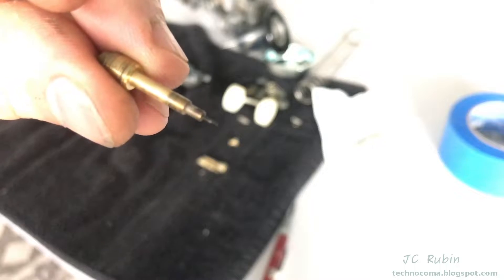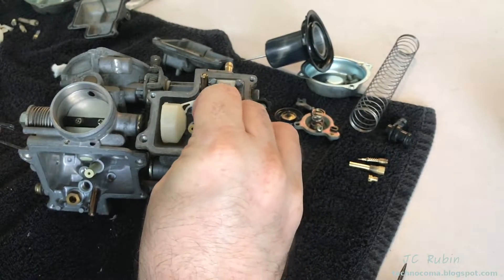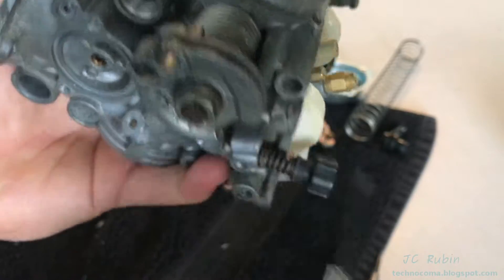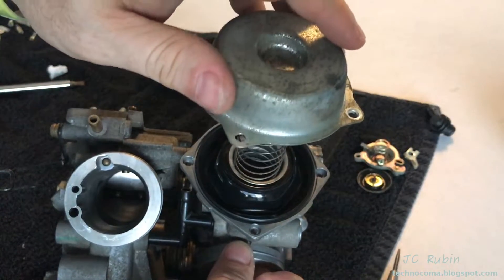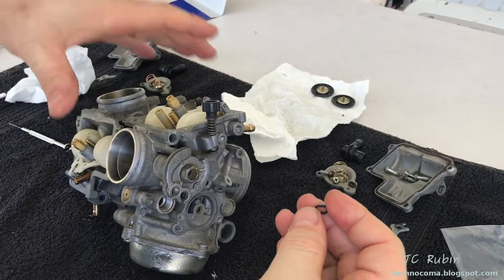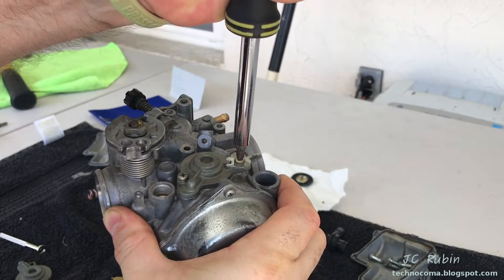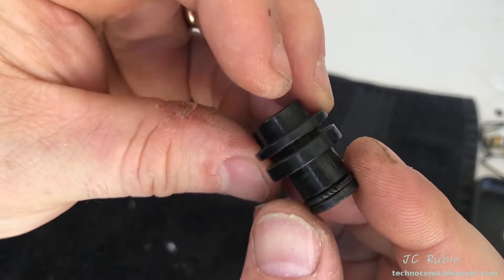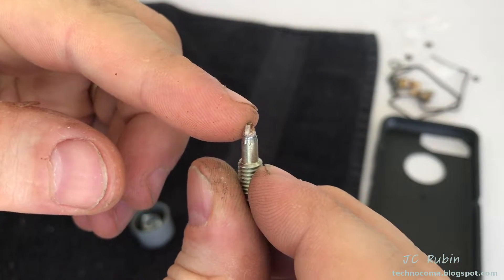Honda Shadow VT1100 Carburetor Rebuild - Part 2 of 2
This is the second in a two part series on the complete disassembly, cleaning and reassembly of my dual Keihin CV carbs for the Shadow VT-1100.  It goes into much much much detail.  Continuing on I work on the Brass, which is polished, to include needles, emulsion tubes and jets.  They are further blown out with air, and look brand new.

     With this, assembly is started on the first side with the float and needle. This is followed by emulsion tubes and jets.  The idle needle also goes in to full seat with the spring washer and o ring.  It is then drawn out the correct amount of turns.

     After this the diaphragm for the main jet is introduced.  This required some creativity with a paper towel to hold it in the ideal position so it would not pull allowing for the cover to be put on correctly.  This probably had to do with some shrinking of the rubber.

    Now, the same cleaning procedure is conducted on the other side, as the procedure was completed the rebuild kits had arrived, which changed up things a bit, which included the re-use of the side diaphragms.  They were cleaned and that portion was reinstalled on both sides.  This included the oval o ring from the kit.   That complete assembly is reinstalled on the carb.

     Since new float needles came with the kit I went back and removed the old ones and put in the new ones, It required some double effort but was worth it.  While working with the bowls, the covers had the old gaskets removed, cleaned up, and new ones installed.

     The plastic pieces for the top air filter also has o-rings that need to be replaced, after which they are installed, same thing for the bowl drains. All O rings are lightly lubricated before assembly.

     Lastly the idle mixture screws are removed again just to receive new O rings and are then reinstalled to the correct turns.  With this the carb cleaning and rebuild is done, and the unit is ready to go back onto the bike.